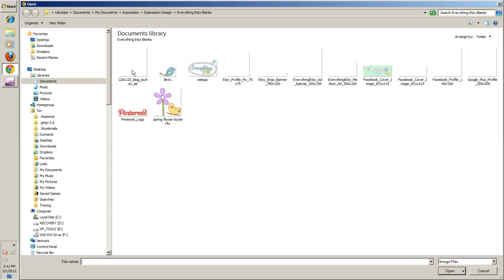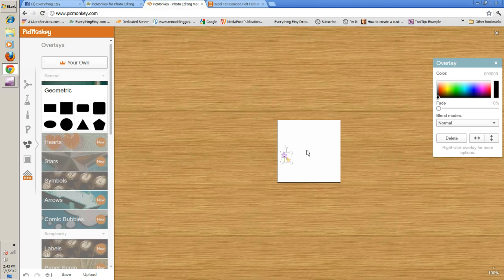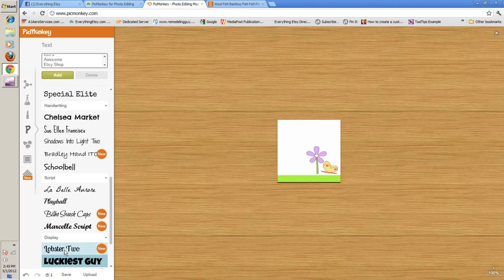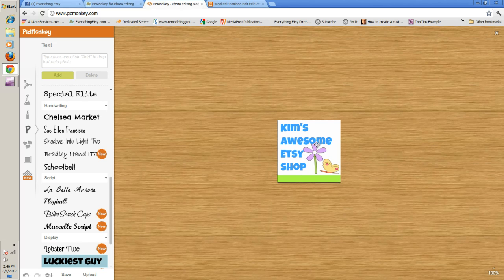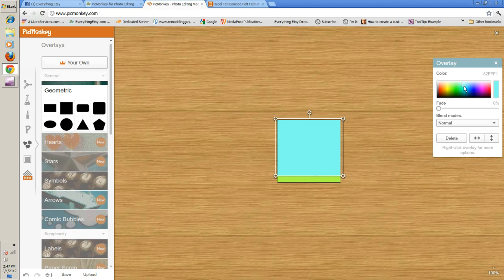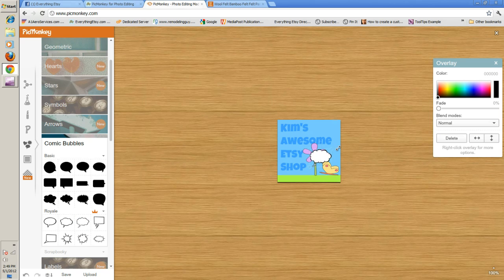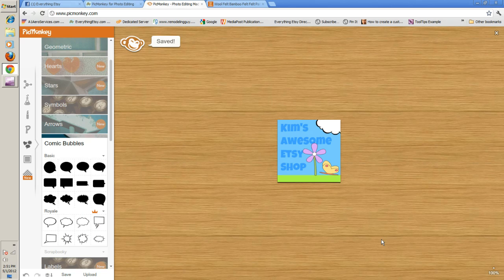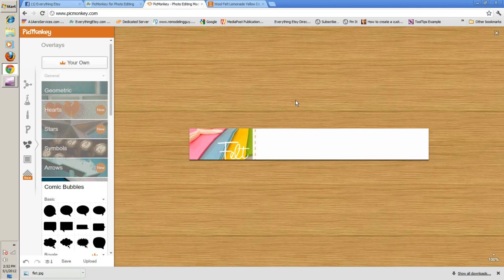How To Make a Blog Button or Etsy Banner Using PicMonkey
Have you struggled with trying to create graphics for your blog or Etsy shop?  Still using programs like Paint or Word?  This video shows you how to use the free web-based service at PicMonkey.com to create professional looking blog buttons, profile images, Etsy banners, and so much more!

and narrated by Tim Layton of EverythingEtsy.com and Etsypreneur.com